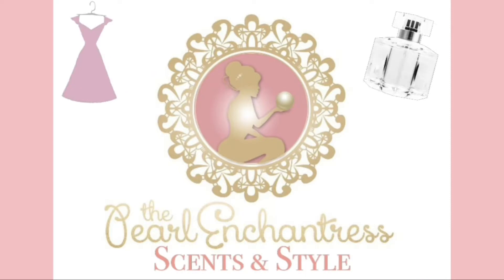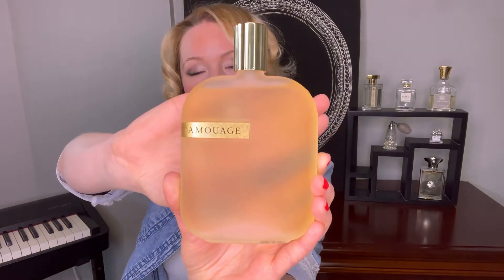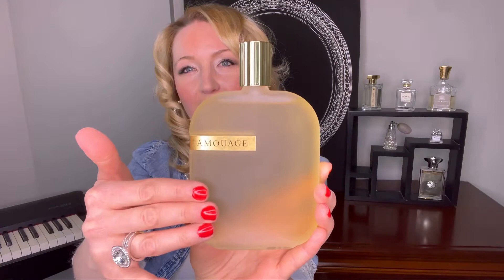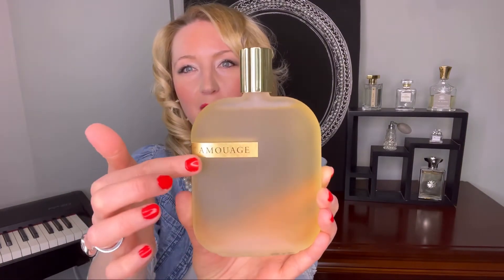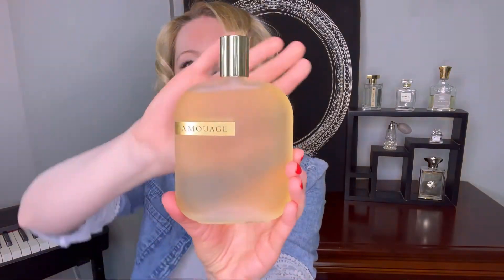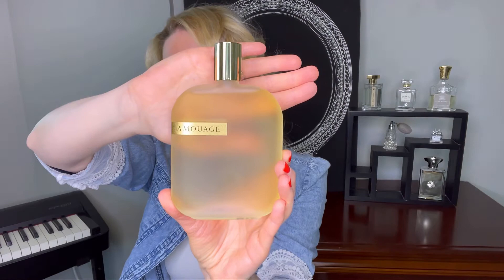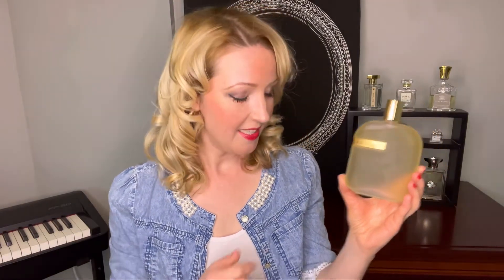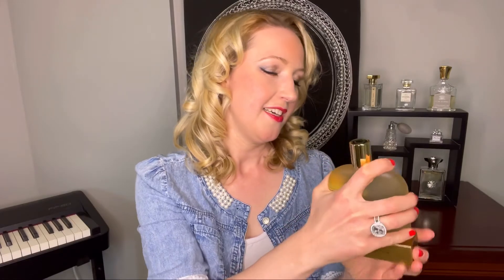Opus VI/Amouage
Here is my review of the COMPLETE LIBRARY COLLECTION (Opus I to Opus XI) by Amouage

Also, I thought I would further introduce myself.

My name is Rebecca and I am the creator of the Pearl Enchantress. I own a style consulting business and have always loved the idea of dressing up. I also love fragrances and feel so passionate about them. It’s amazing how a fragrance can compliment an outfit and create a little magic! I’m quite zealous about what I do and with each video I post, I hope I can share my knowledge and tips to help enhance your scent and style experience and hopefully help you feel, look and smell your best!

If you’re interested in trying any of the scents I’ve reviewed, please have a look at scent split.
They have a huge selection of samples to choose from.

Thanks,

Happy Spritzing & Styling 🌷👠♥️
~RS